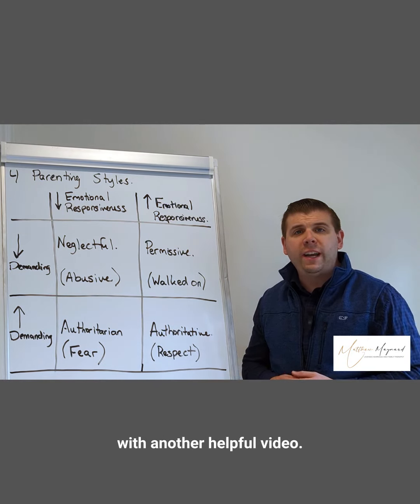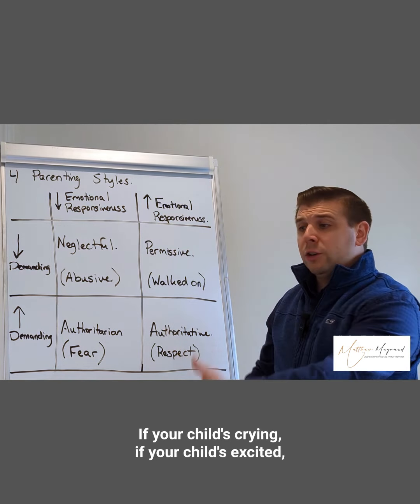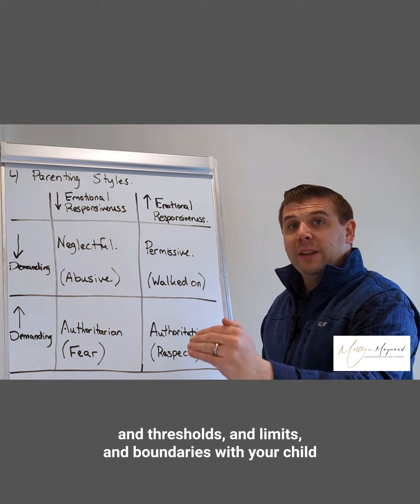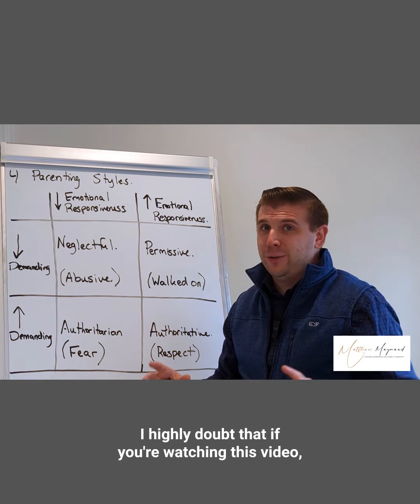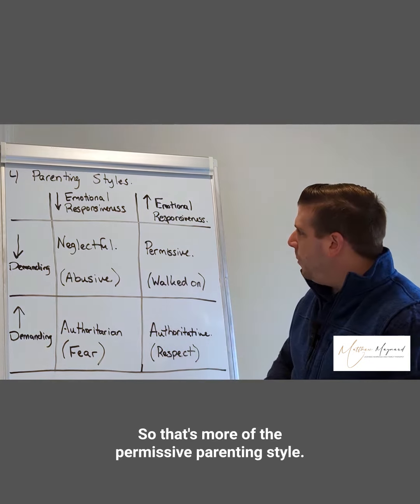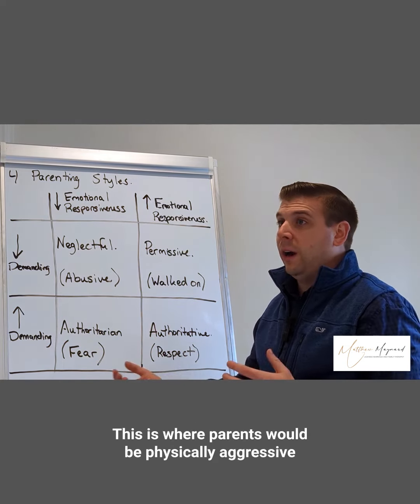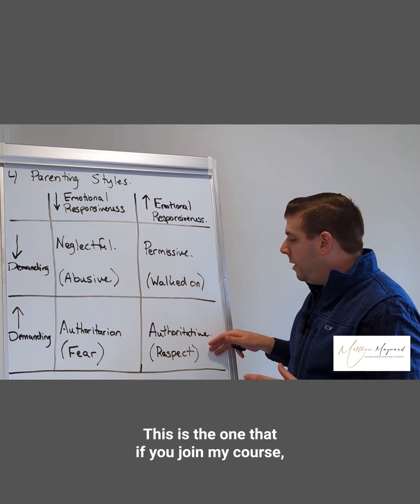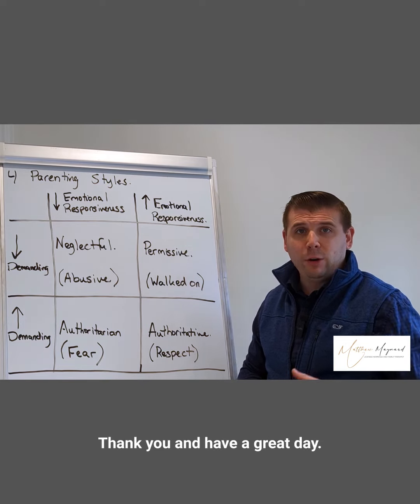4 Parenting Styles: Which One is the Most Successful?!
Learn about the 4 Parenting Styles and which one is utilized to raise healthy, emotionally resilient, independent kids!